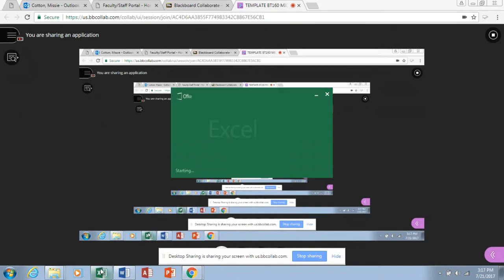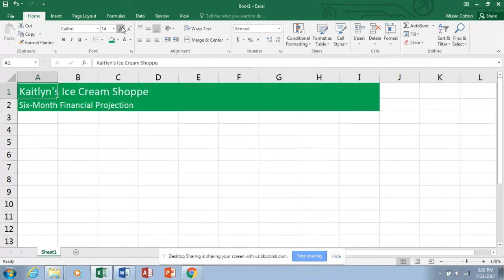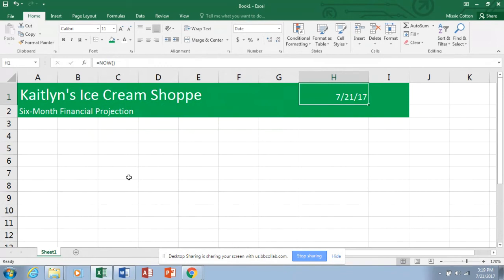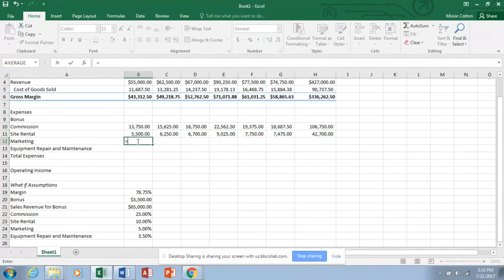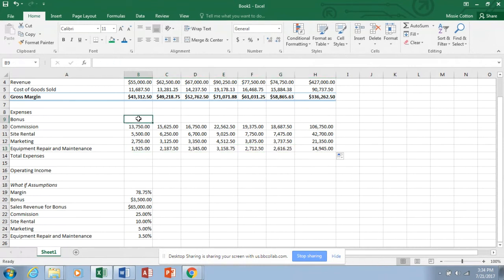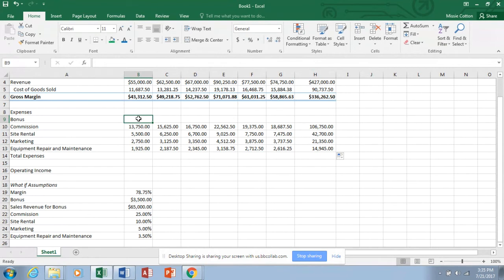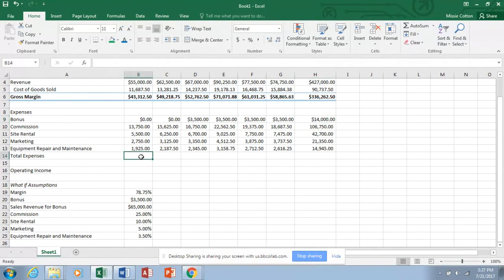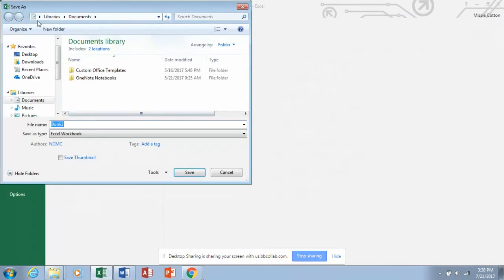Excel 3 Lecture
Using What If Analysis, Goal Seeking in a spreadsheet